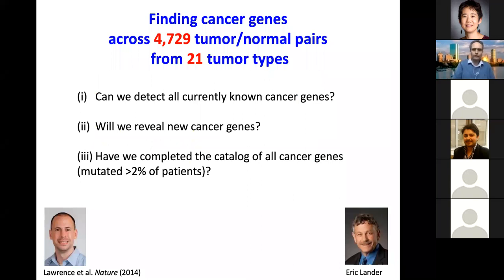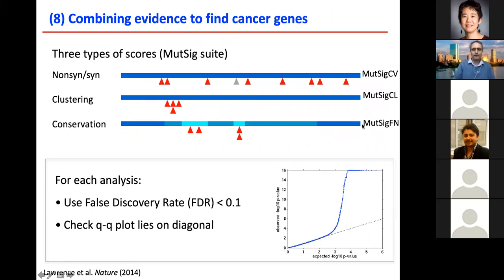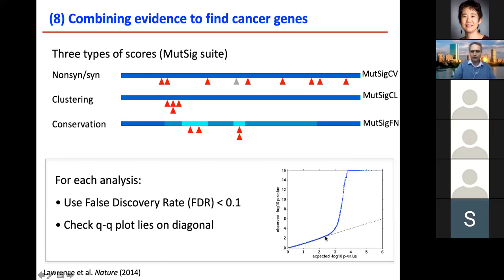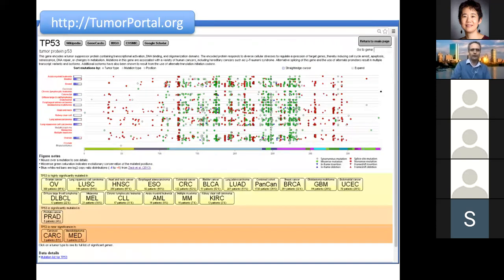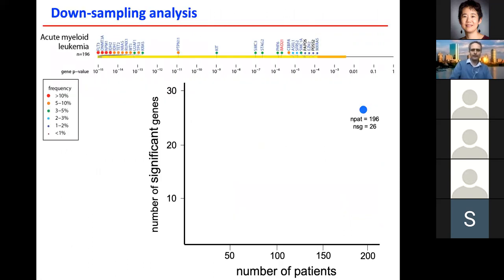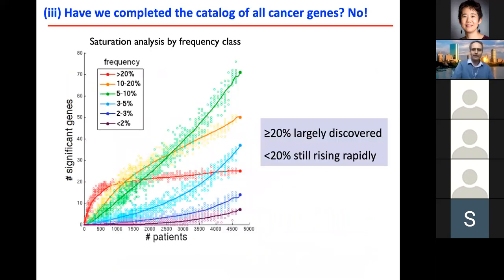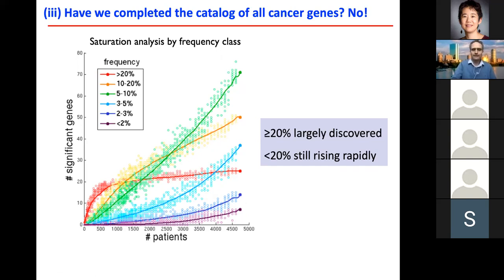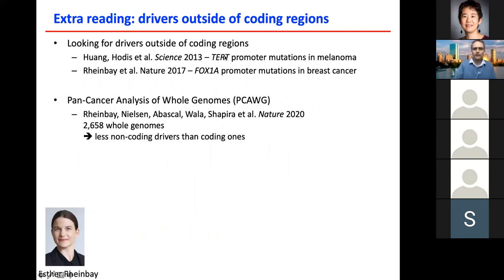STAT115 Chapter 23.6 Find Cancer Genes